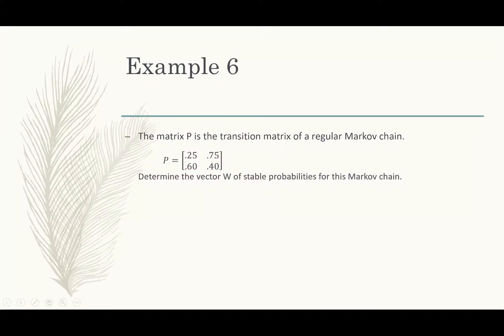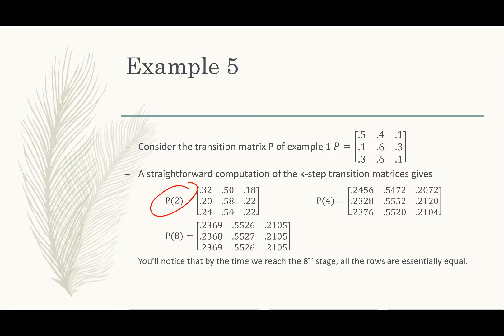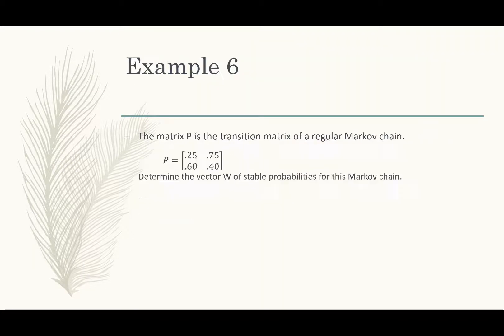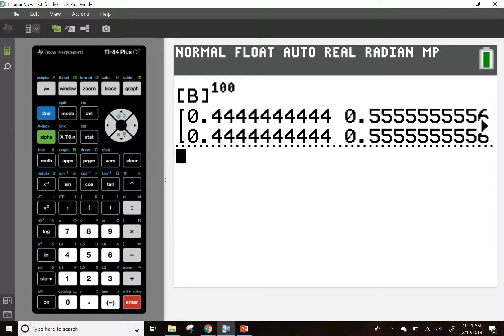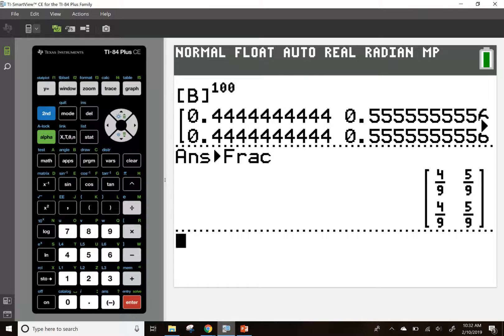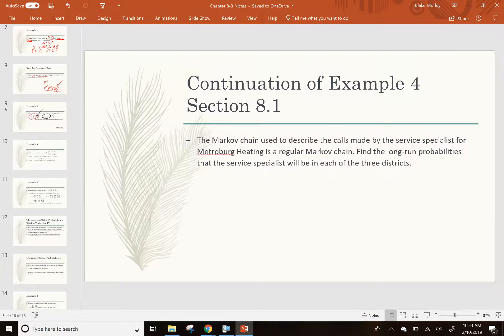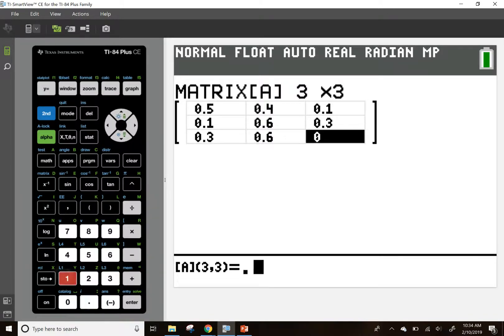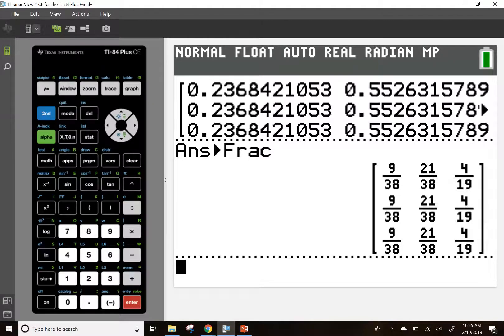8.2 Regular Markov Chains (part 2)